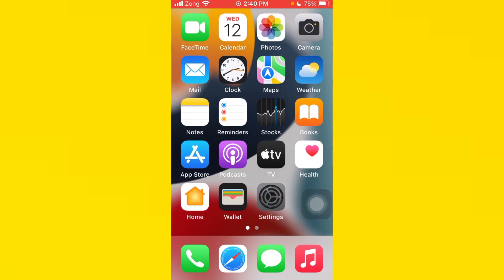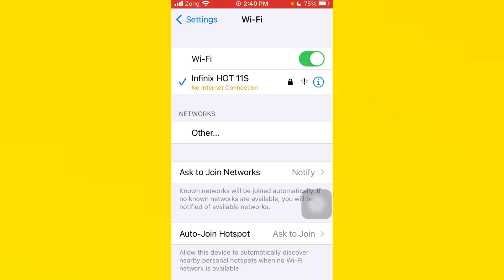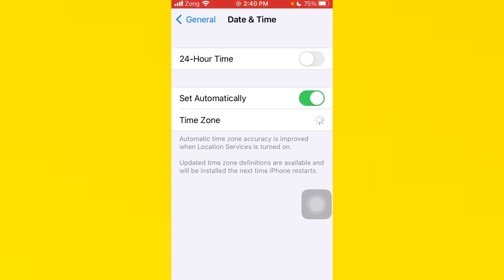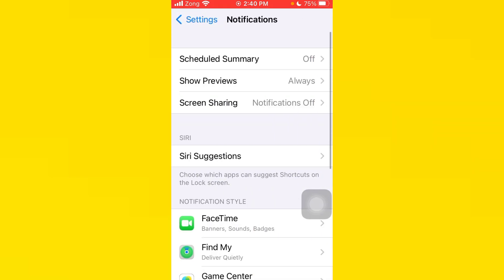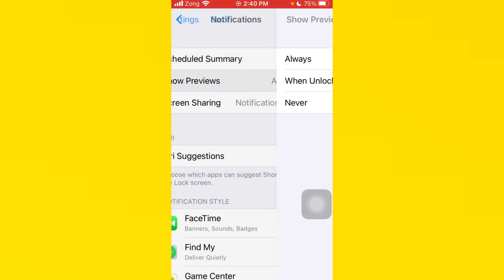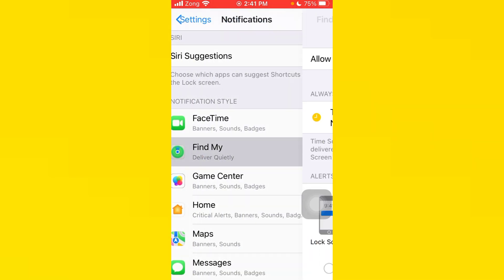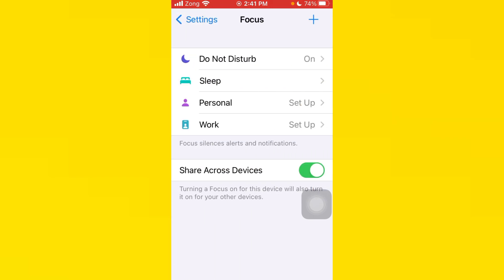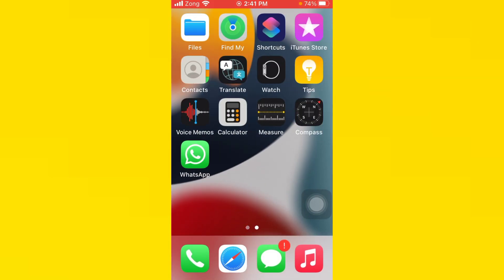How to fix notifications "not working" after iOS 18 update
Wellcome friends in today's tutorial I will tell you if you update iOS 18 version in iPhone then after updating iOS 18 you are facing the issue that notifications not working in iPhone then I will help you how can you fix this problem if after watching my video your problem will be fixed so subscribe my channel and hit on bell icon thanks!